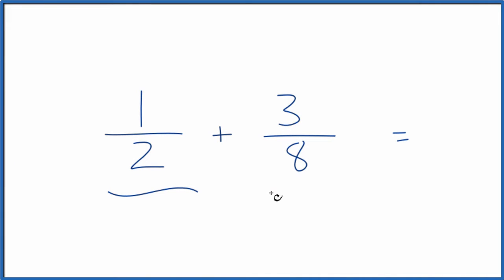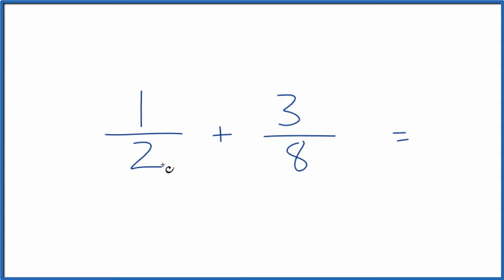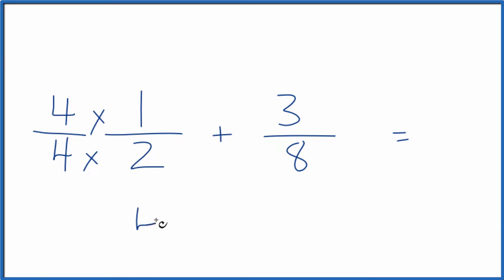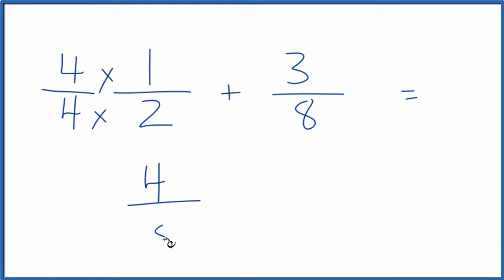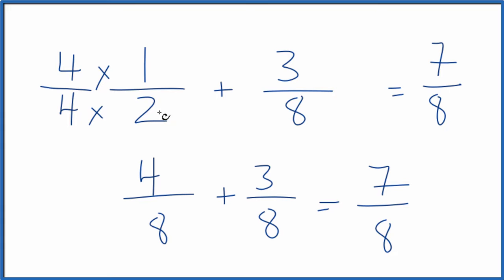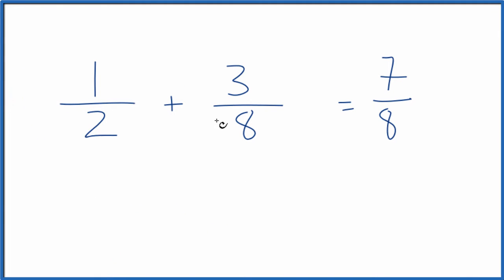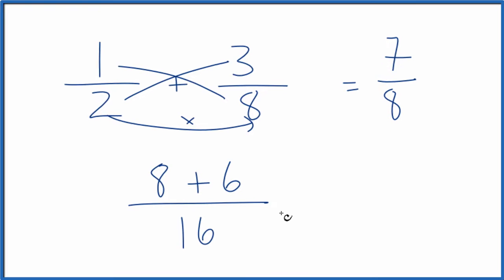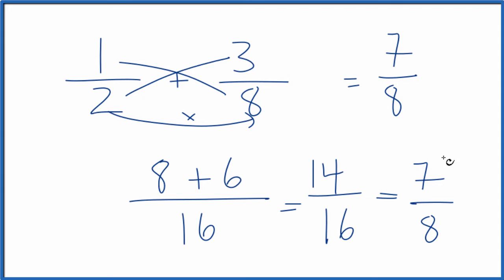How to Add 1/2 + 3/8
If we look at the multiples of 2 and 8, we'll find that both 2 and 8 can be divided evenly by 2. So 2 is the lowest common denominator. We multiply the 1/2 by 4/4 to get 4/8.  We can now add 4/8 and 3/8 together to get 7/8.